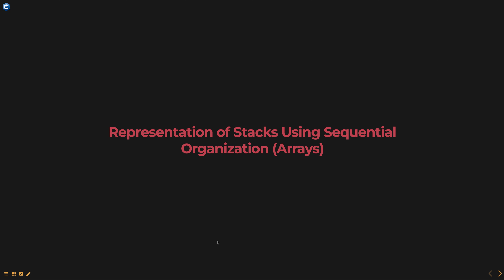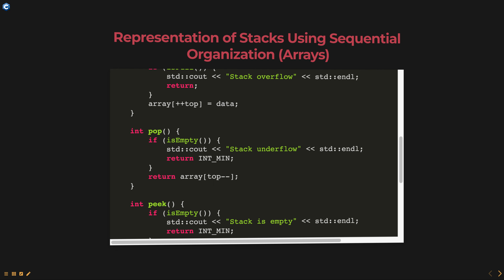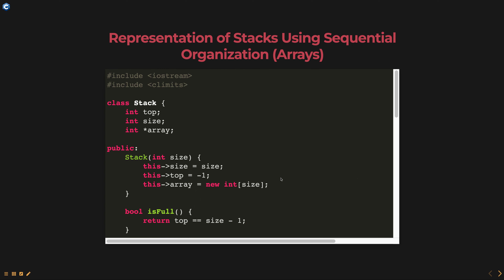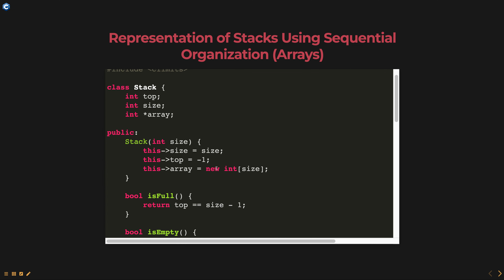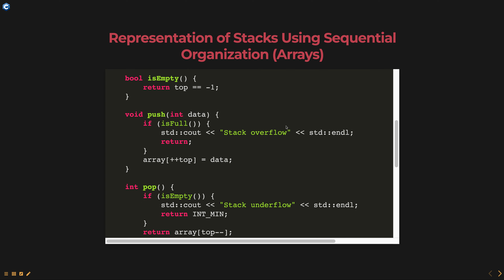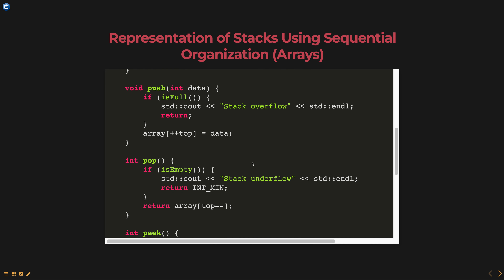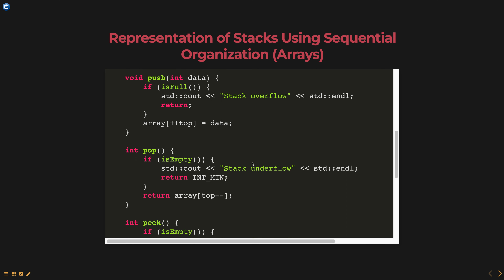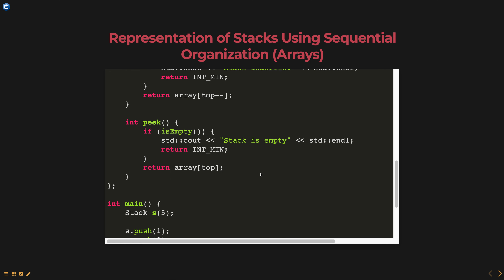Representation of Stacks Using Sequential Organization (Arrays)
C++Tutorial
C++DataStructures
C++InterviewQuestions
C++ForBeginners
C++Concepts
C++Training

C++ Data Structures for beginners
Data Structures in C++ for beginners
C++ Data Structures concepts for beginners
Computer science degree - C++ Data Structures concepts
C++ training
BSc in computer science - Data Structures in C++
C++ tutorial
C++ Data Structures for software engineering
C++ Data Structures concepts and examples